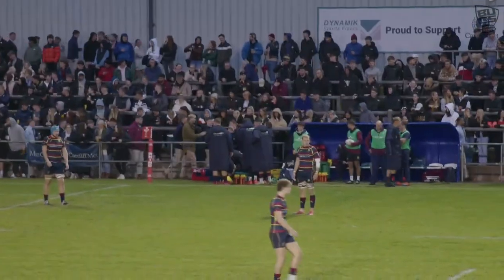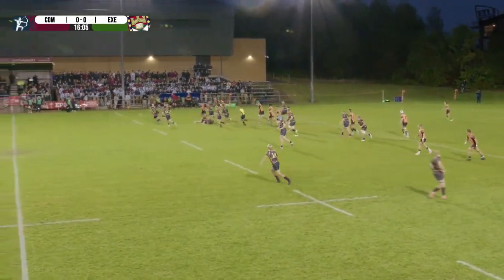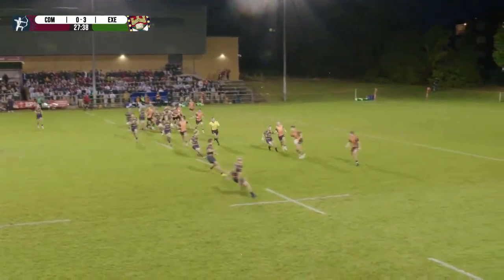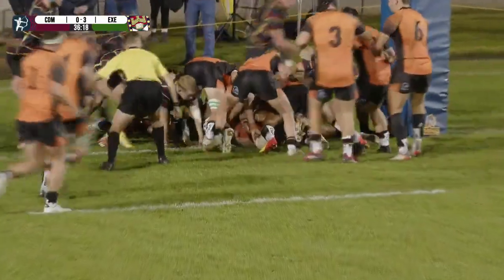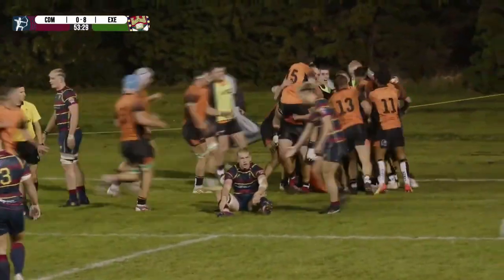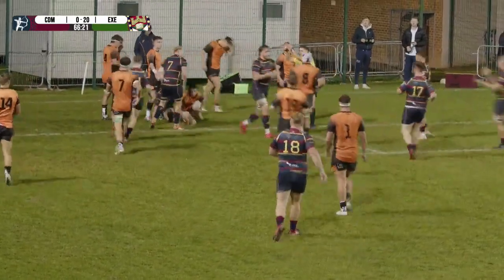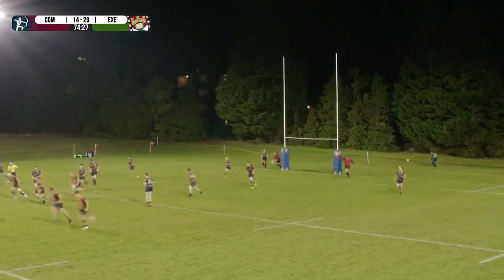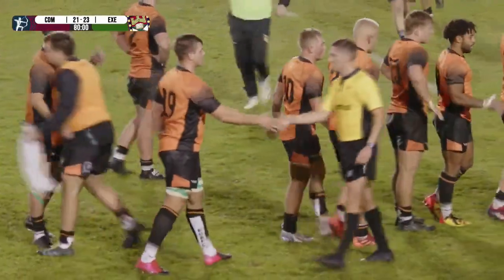MATCH HIGHLIGHTS: Cardiff Met (A)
Extended highlights from Wednesday's 23-21 BUCS Super Rugby victory away at Cardiff Met.